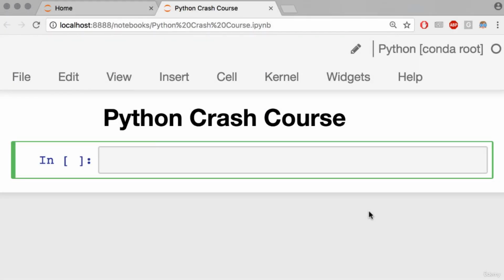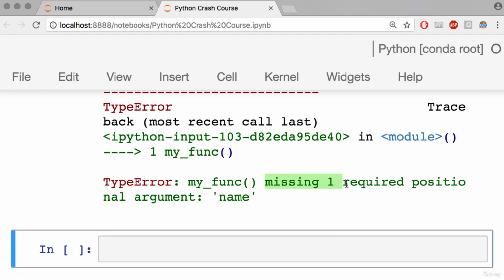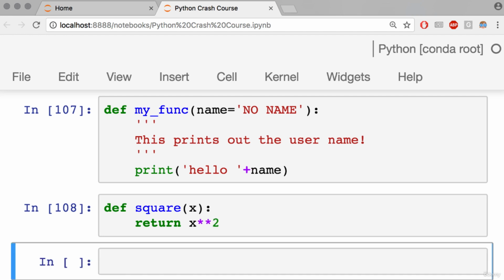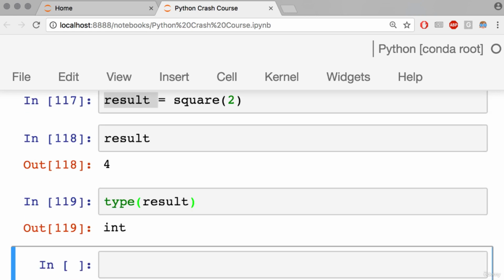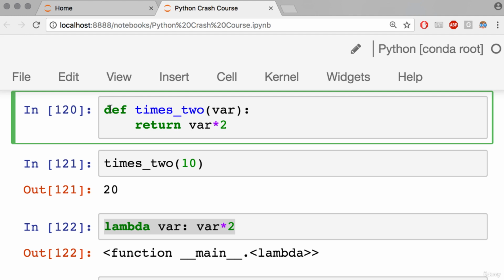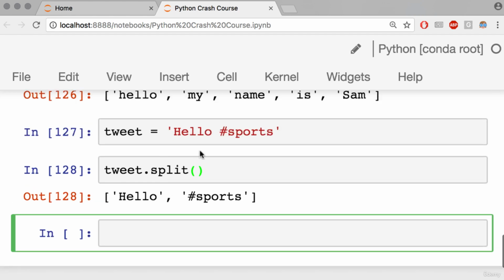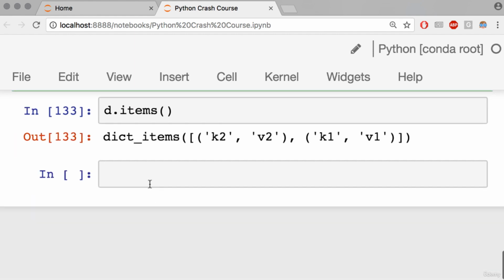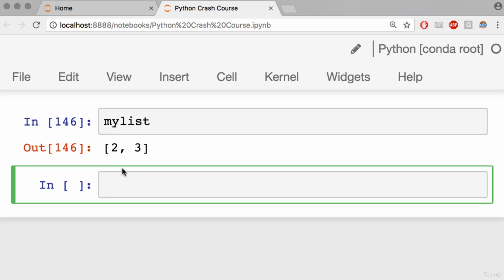𝑷𝒚𝒕𝒉𝒐𝒏 𝑪𝒓𝒂𝒔𝒉 𝑪𝒐𝒖𝒓𝒔𝒆 𝑷𝒂𝒓𝒕 𝑻𝒉𝒓𝒆𝒆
Sure, here are some suggestions for the video description, title, keywords, and tags for a Python crash course:

**Video Description:**

In this Python crash course, you'll learn the basics of the Python programming language, including variables, data types, operators, control flow, functions, and more. By the end of this course, you'll be able to write simple Python programs and understand the basics of how the language works.

**Title:**

* Python Crash Course: Learn the Basics of Python Programming
* Python for Beginners: A Crash Course in Python Programming
* Master Python in 1 Hour: A Crash Course on Python Programming

* python tutorial
* python for beginners
* python programming
* learn python
* python basics
* python syntax
* python functions

• Control Flow
• Functions
• NumPy
• Pandas
• Matplotlib
• Linear Regression
• Logistic Regression
• PCA Principal Component Analysis and Manifold Learning
• Logistic Regression
• Random Forests
• Boosting Methods
• Unsupervised Learning
• KMeans Clustering
• Hierarchical Clustering
• DBSCAN Densitybased spatial clustering of applications with noise
• Decision Trees